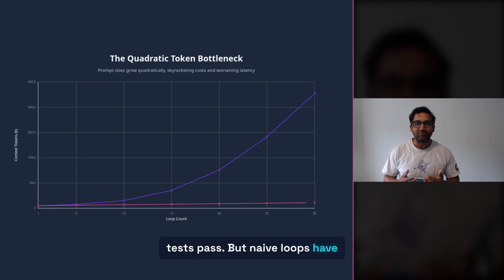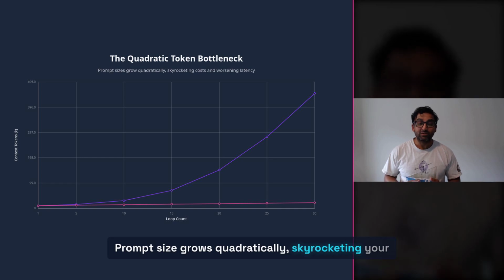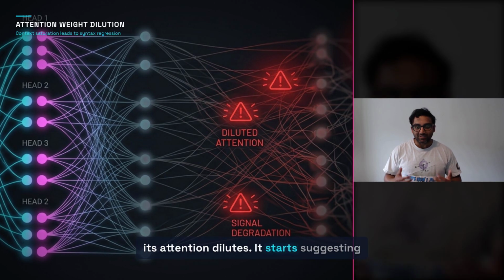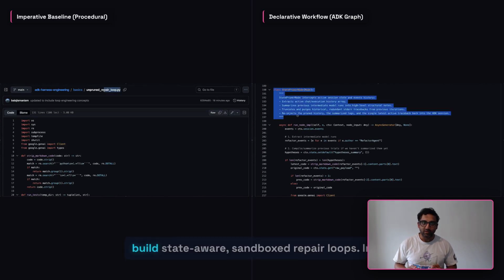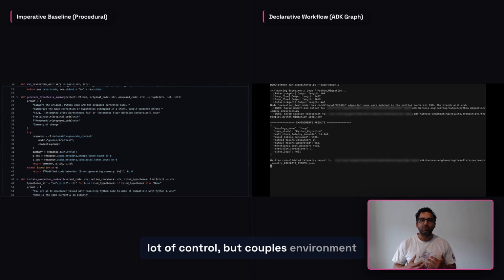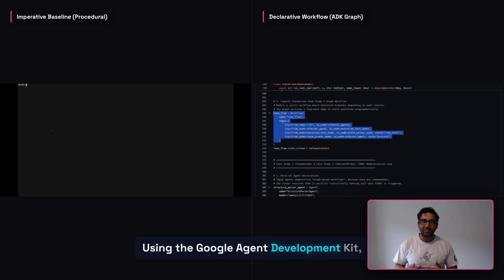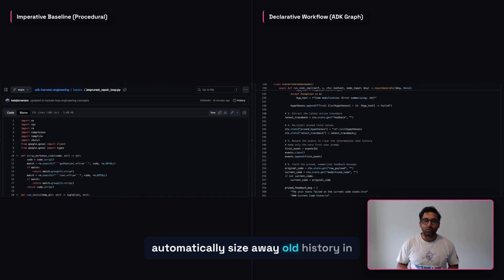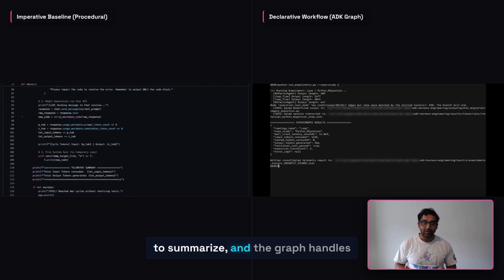Loop Engineering with ADK2.0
Naive stateful repair loops suffer from quadratic token growth and attention dilution causing AI agents to get stuck in loops, introduce syntax regressions, and burn through token budgets.

In this video, we dive into Loop Engineering for self-correcting code migration using Google Agent Development Kit (ADK) 2.0. Learn how to move away from messy imperative loops to clean, declarative graph workflows that prune context window clutter automatically.

📌 What You’ll Learn:
• The hidden costs of naive stateful loops (Quadratic Token Growth)
• How Context Window Saturation causes model reasoning to degrade
• Solving Self-Validation Bias with decoupled creation & verification architectures
• How to build a custom StatePrunerNode using Google ADK 2.0
• Imperative vs. Declarative graph workflows.